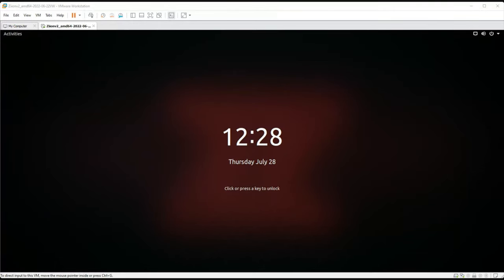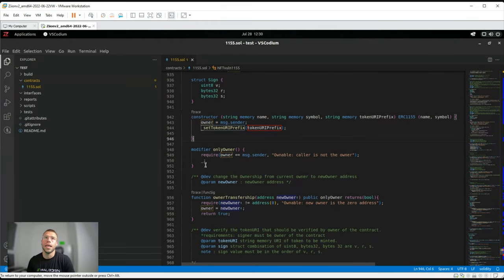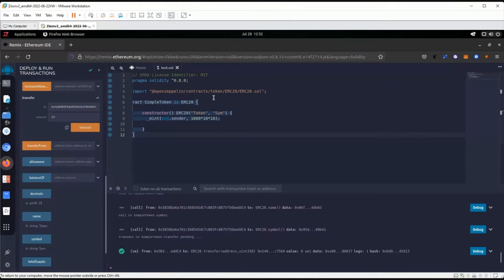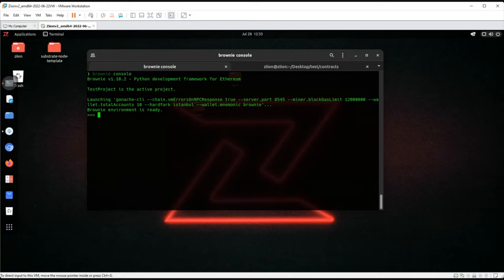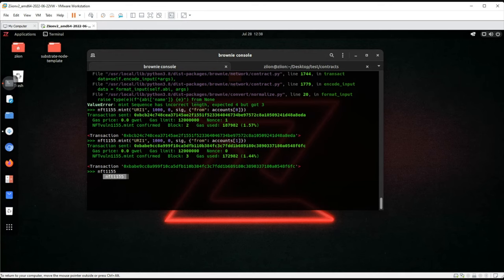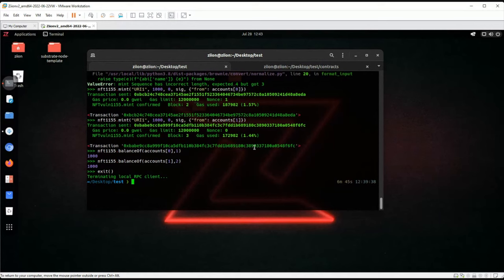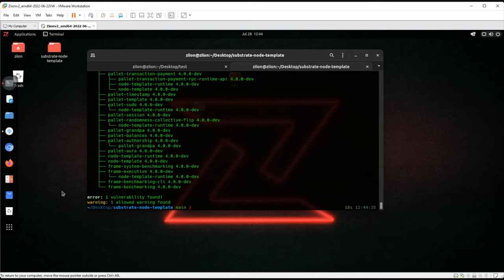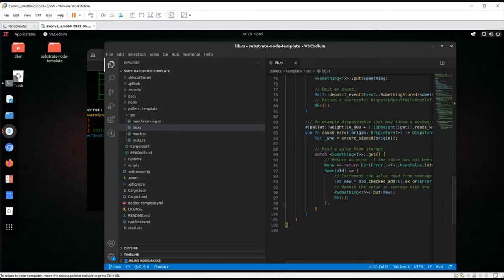Smart Contract Series - Episode 3: Auditing Smart Contracts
In this episode of the Smart Contract series, we take a look at what an audit looks like with an example found by the folks at Halborn!